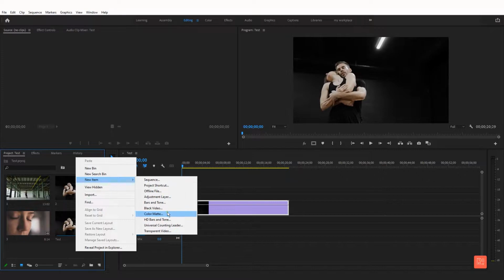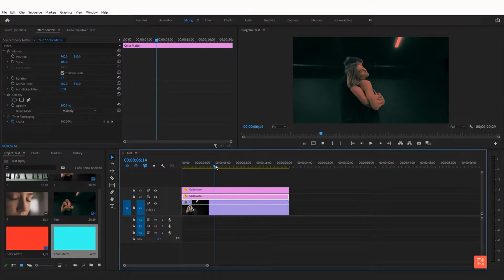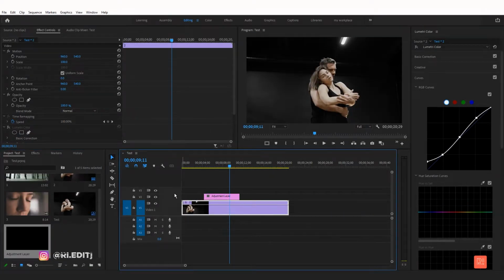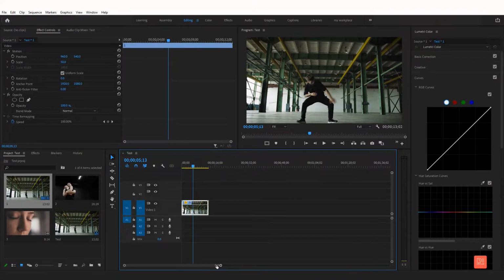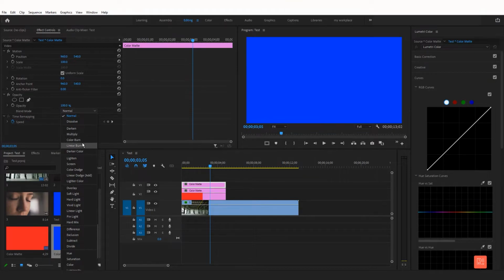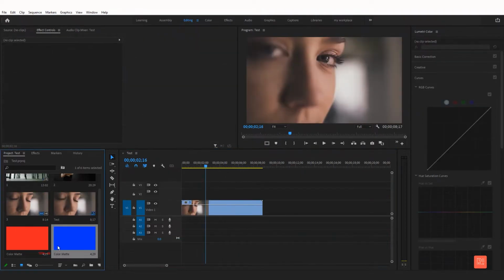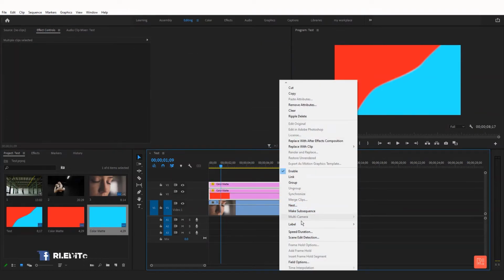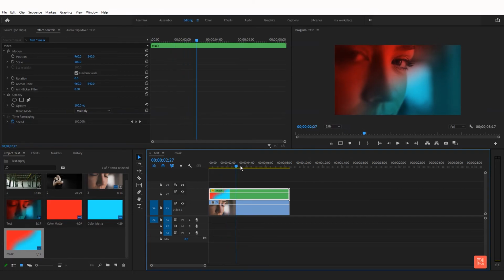How to create dual-tone effects in Premiere Pro | Premiere Pro Tutorial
Premiere Pro Tutorial:- The dual-tone effect is highly used in music videos and film. In this tutorial, I’ll show 4 tricks to how to make the dual-tone

5 effects in premiere pro,
simple effects in premiere pro,
effect tutorial premiere pro,
3 in 1 video premiere pro,
how to do effect in premiere pro,
3 screen premiere pro,
adobe premiere pro spin effect